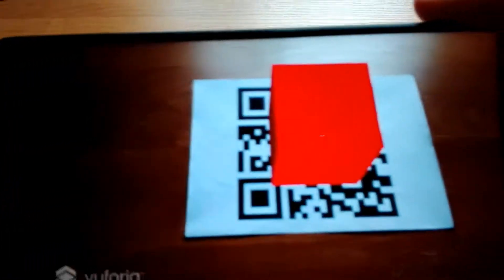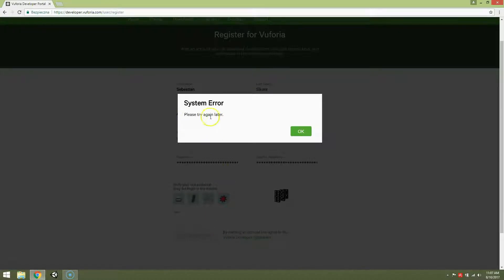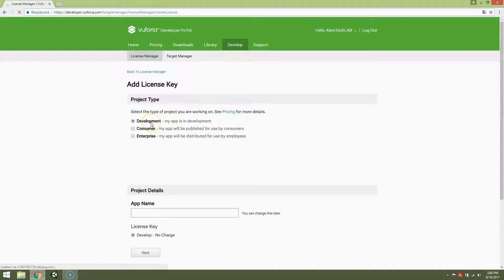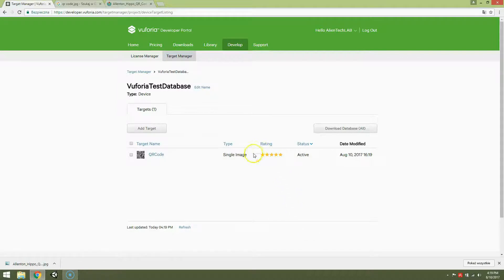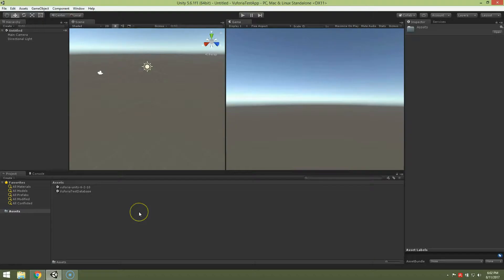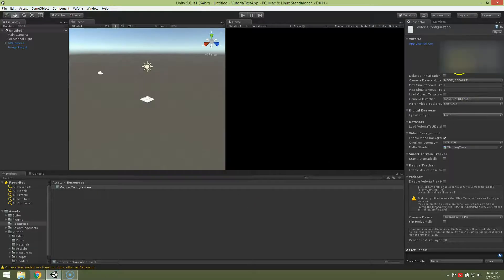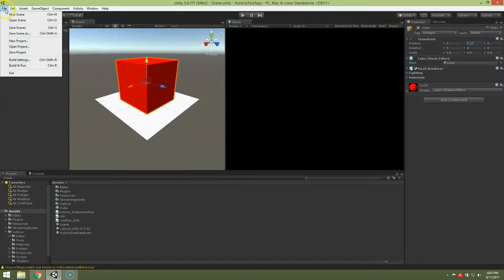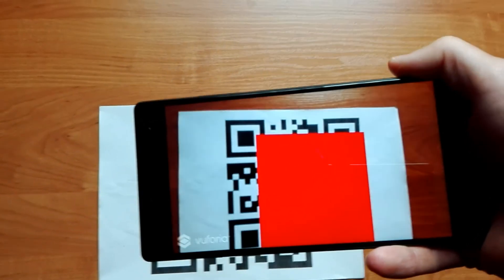#004 Unity and Vuforia 6.2 - hello world - 2017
►►►  MECHHERO.COM  ◄◄◄ Play my game for FREE!

This is educational video that shows how to create account at vuforia.com and how to create simple Unity 3D application that uses Vuforia SDK, step by step.